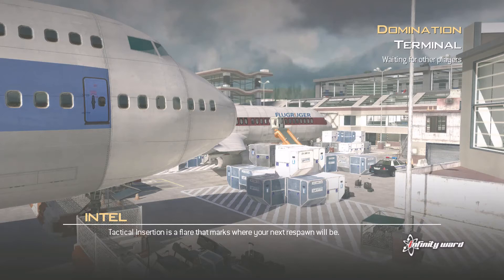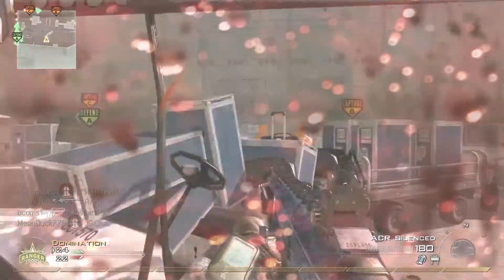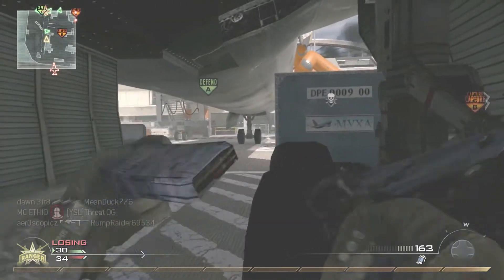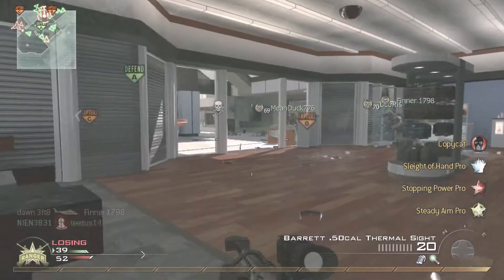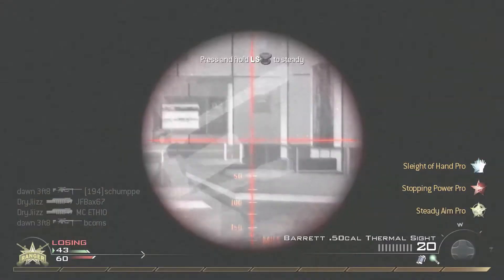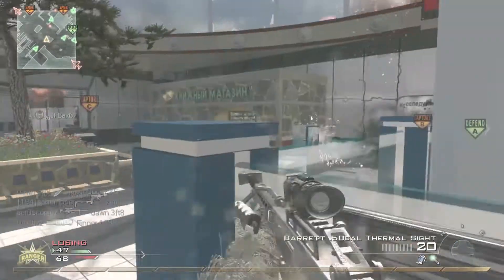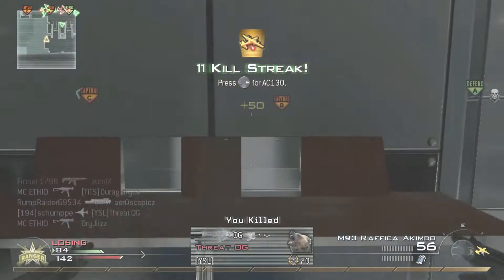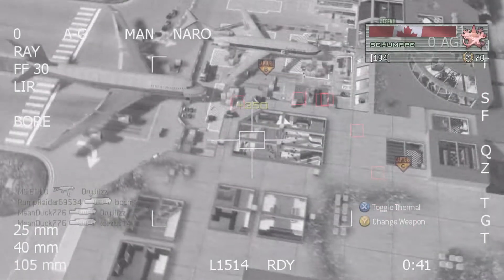MW2 - Terminal is OVERRATED | Barrett .50cal Nuke (2022)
Hey everyone, here is my latest Nuke using the Barret .50cal on Terminal. Played it quite slow at the back of the map to adapt to my opponents and the Harrier in the air while I had not cold-blooded.

As explained in the vid, I find it super hard to get around on the map with the constant tubes, LMG spray down the hallway of hell and the long line of sight for snipers.

Let me know what are your personal thoughts about Terminal, and if you find any other maps overrated.